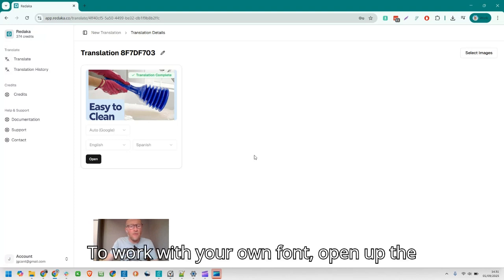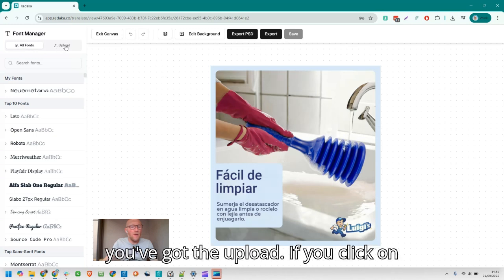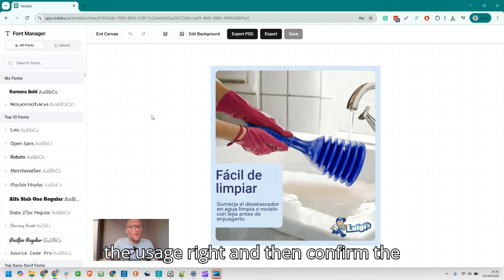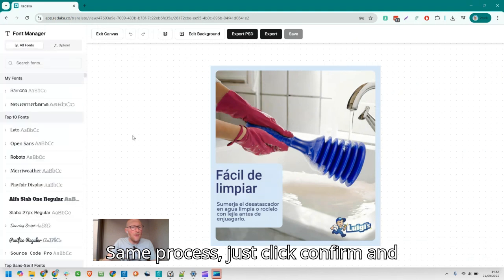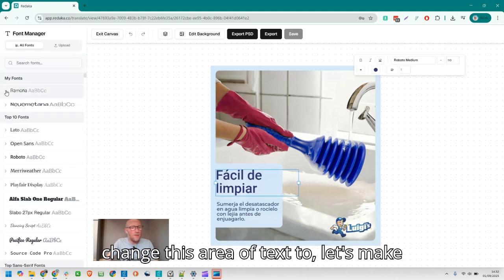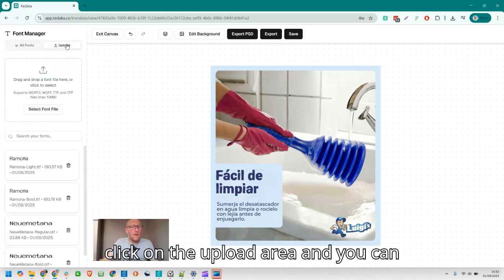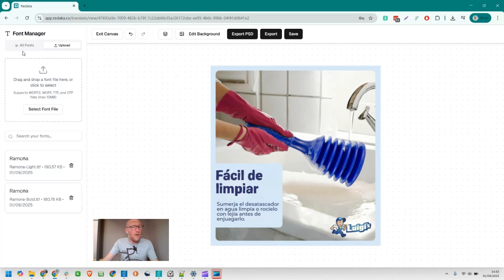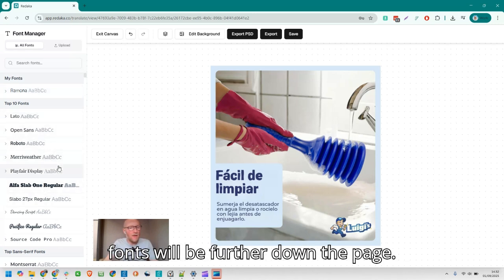How to Upload Fonts to Redaka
How to upload your own custom font to redaka image translation app. By installing your own fonts you can have more control over the output of the translated image.
You get 5 free credits for redaka image translation app